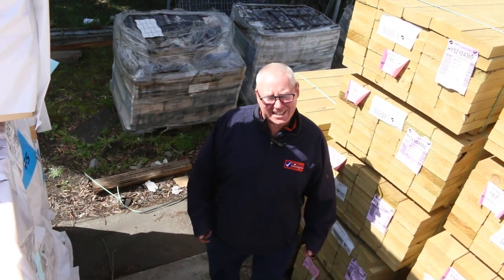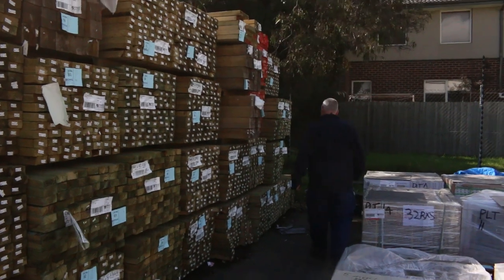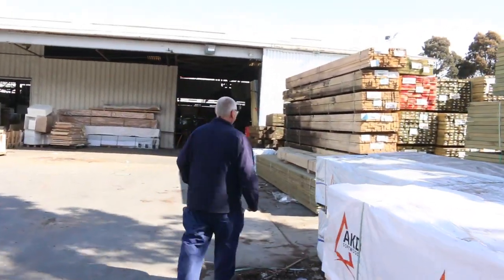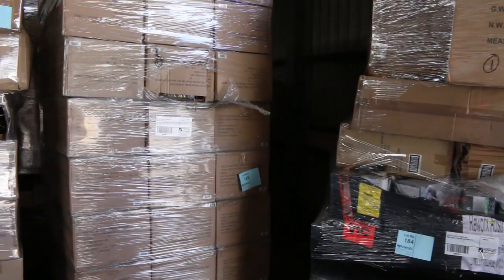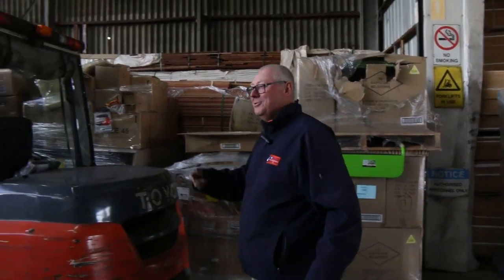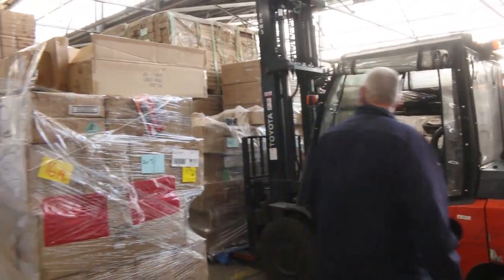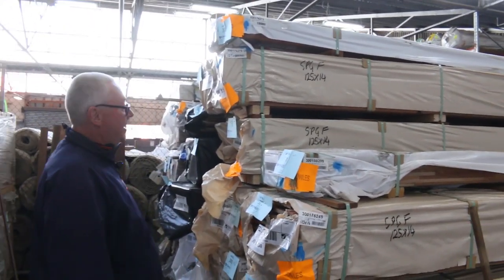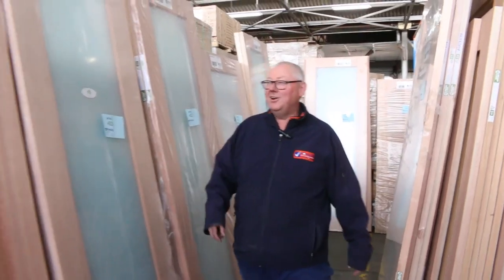Timber Auction 9 October